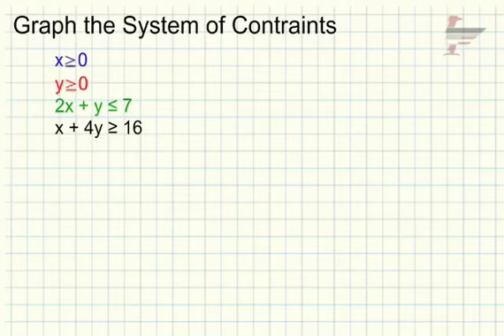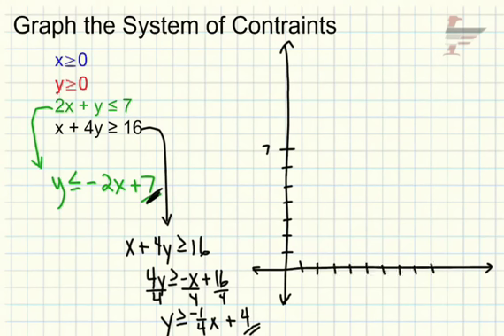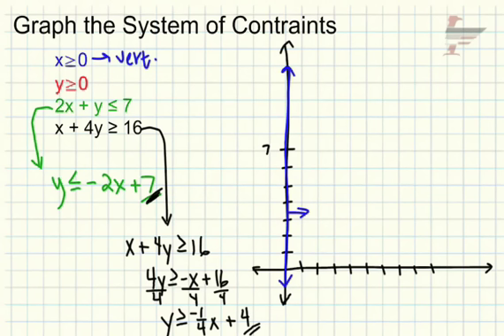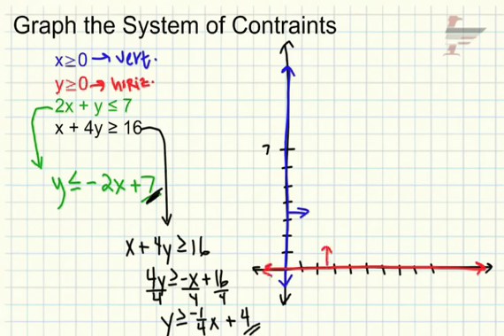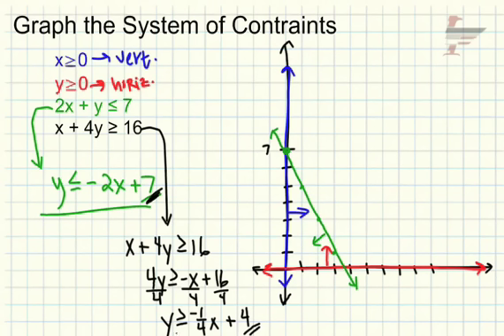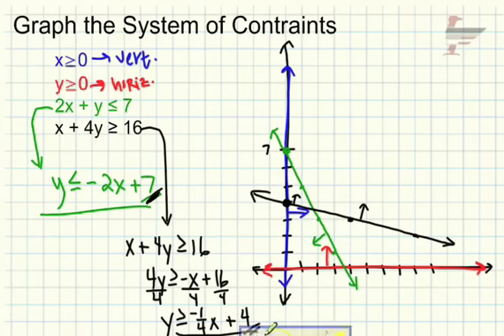Ch 3 Graph the System of Constraints